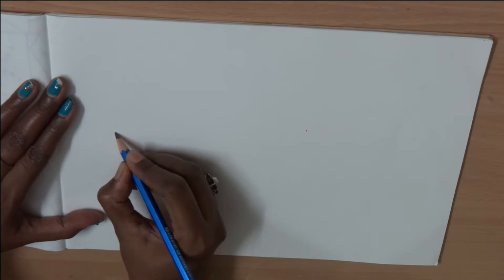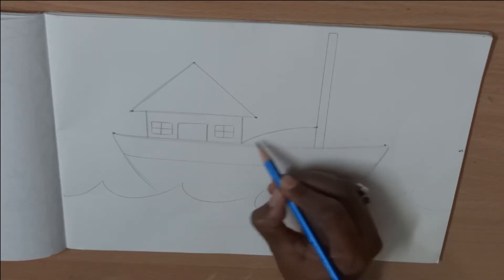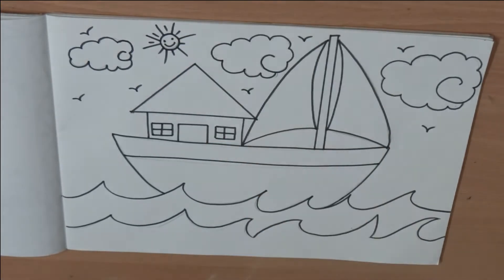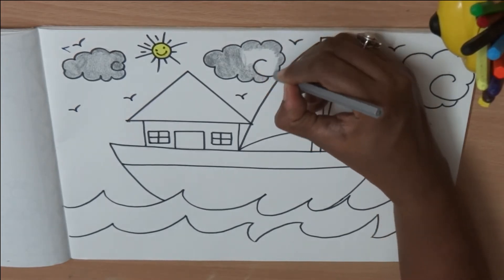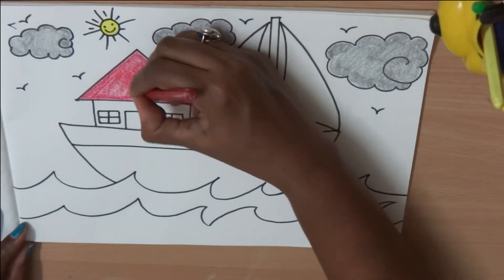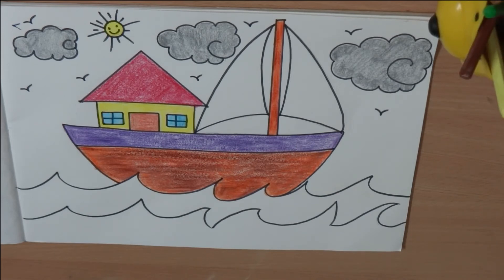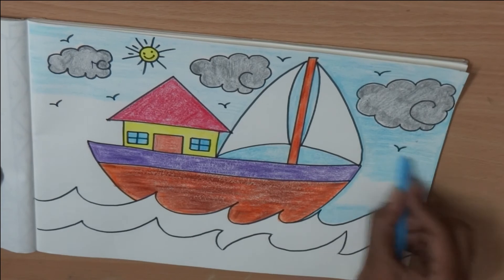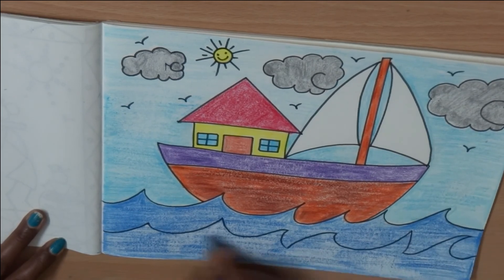Easy boat drawing for kids | Houseboat drawing step by step | Boat on the sea drawing and colouring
Sail away happily. Hmmmm. What a dream.

But bring it alive on paper! That sounds nice, doesn't it!??!?